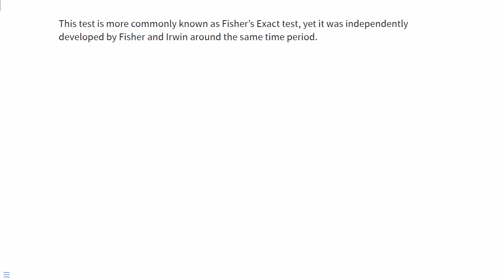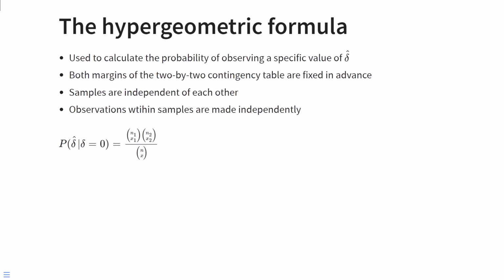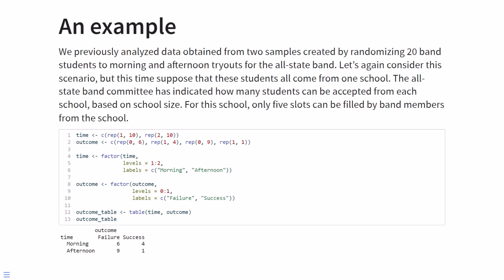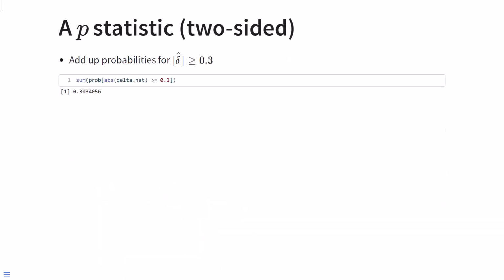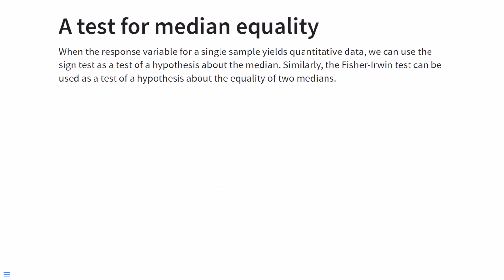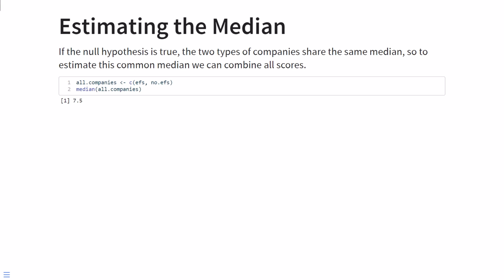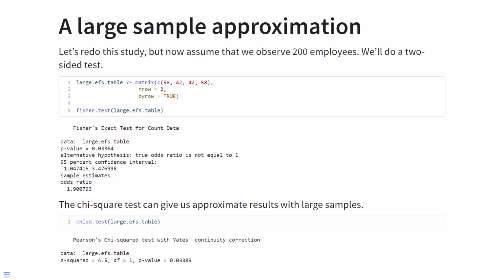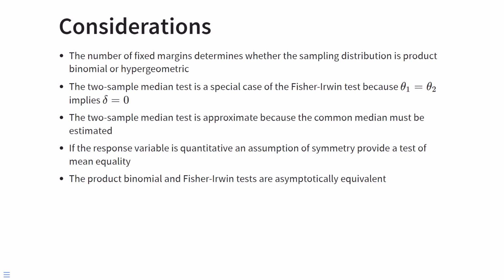The Fisher Irwin Test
When we have two independent samples and a dichotomous response variable, our interest is in the probability of a joint event in which there are some number of successes in one sample and some number of successes in the other sample. Other than the sample size, there is no restriction on how many successes can occur in each sample. In some situations, however, the total number of successes is known in advance. In that case, the number of successes in our two conditions are dependent on one another. Knowing the number of successes in one condition will tell us the number in the other condition. In this video, we turn our attention to analyzing data when the number of successes is known prior to the start of the study.